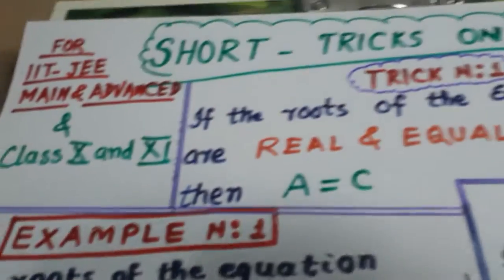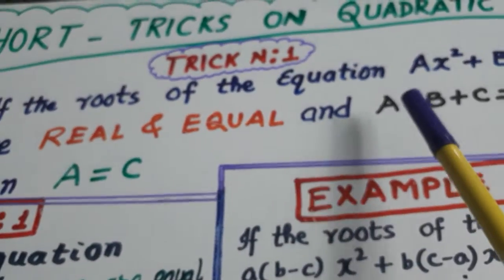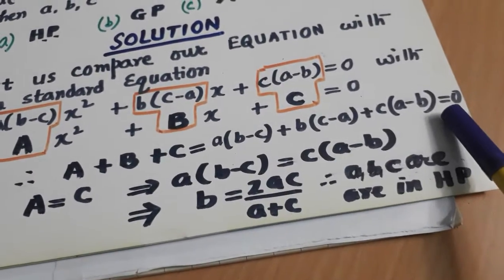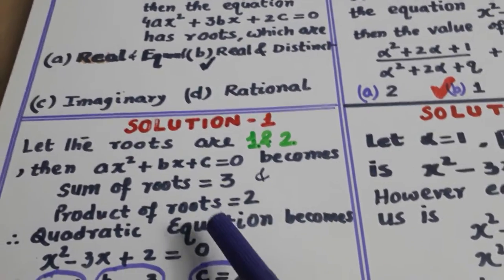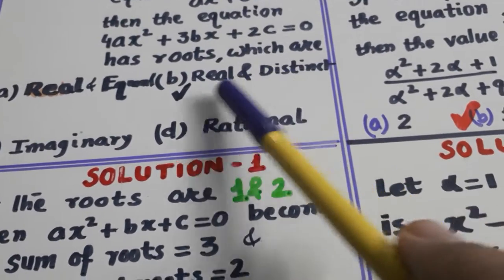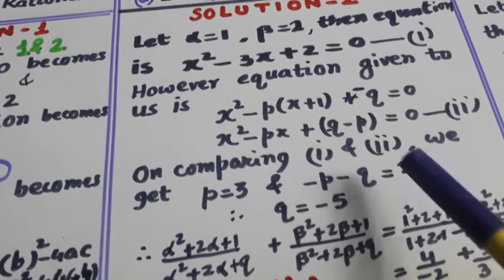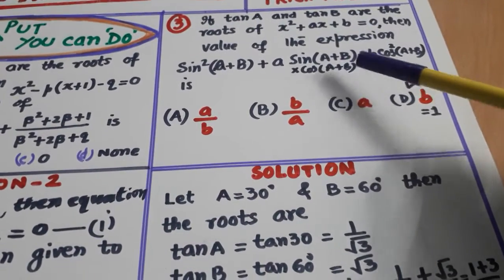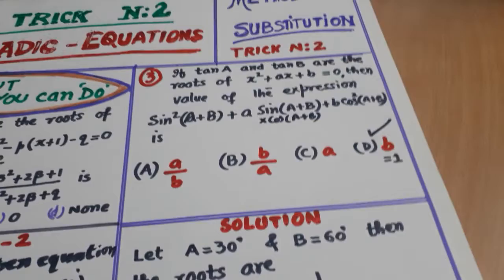SHORT TRICKS ON QUADRATIC EQUATIONS:JEE (MAIN AND ADV) XI AND XII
A DETAILED EXPLANATION GIVEN ON THE NOTES. TWO TRICKS  HAVE BEEN EXPLAINED WITH EXAMPLES. THESE ARE VERY SIMPLE AND BENEFICIAL FOR ALL STUDENTS.